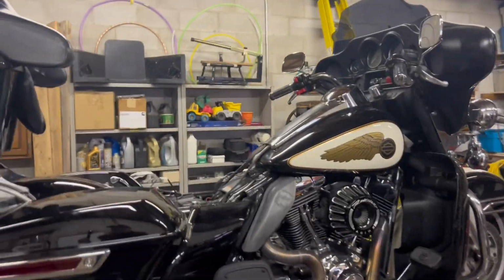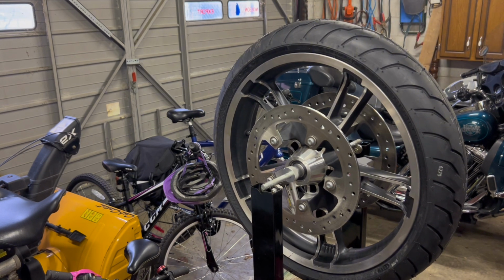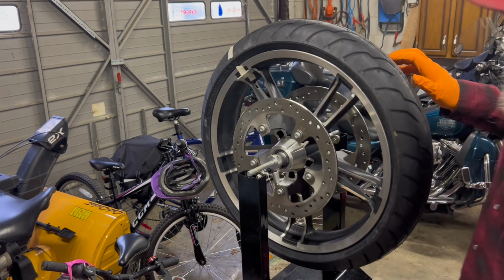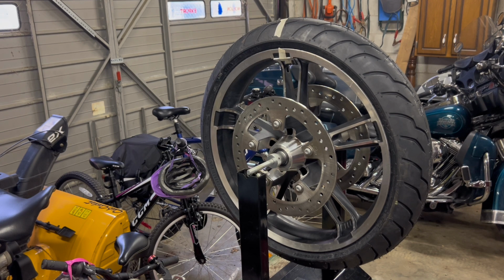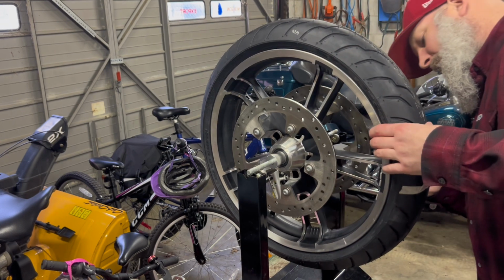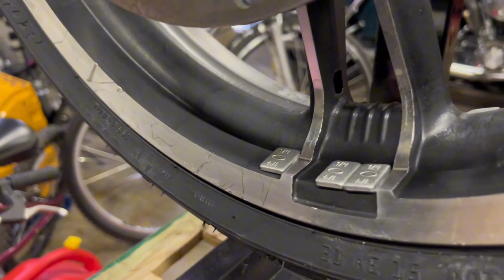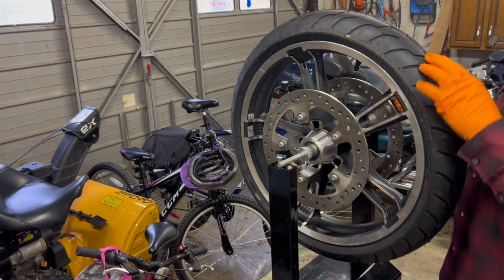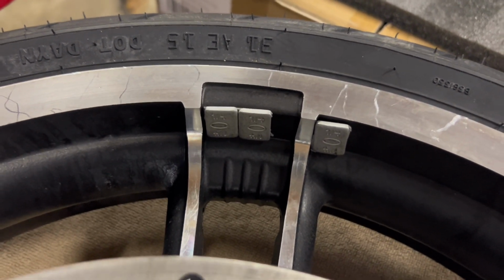Episode 33 2009 Police Special wheel balancing